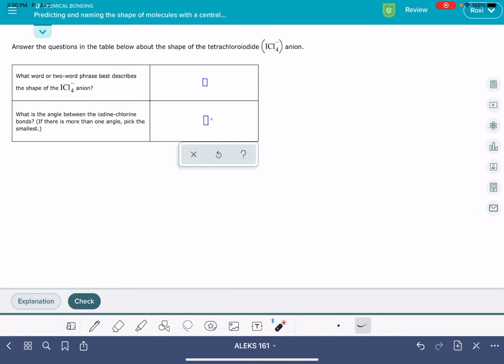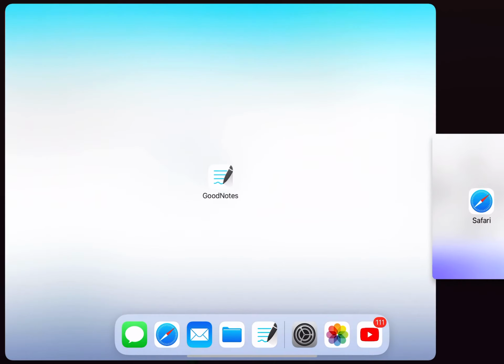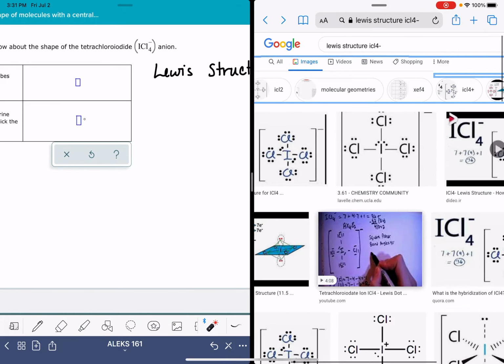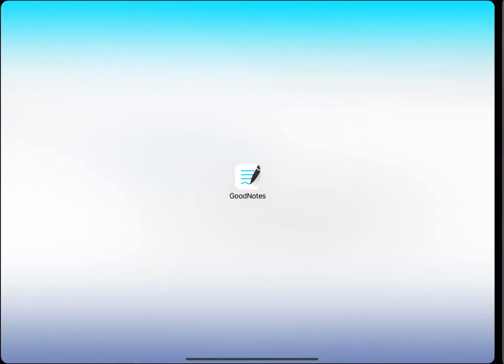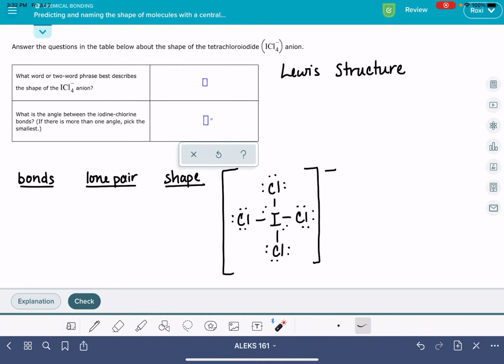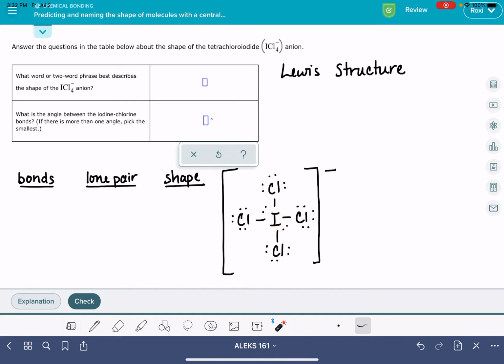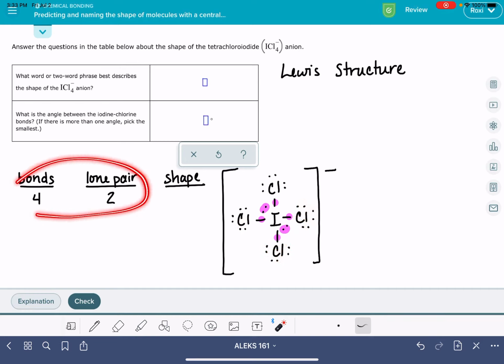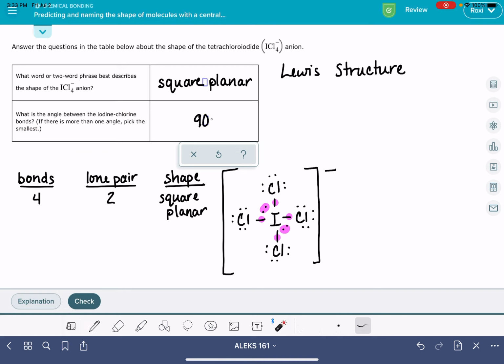ALEKS: Predicting and naming the shape of molecules with a central atom